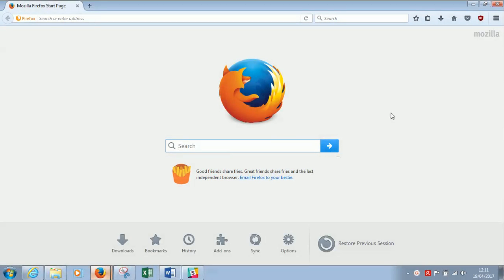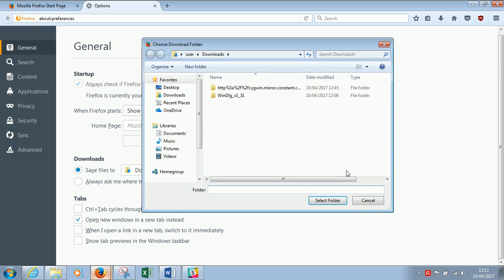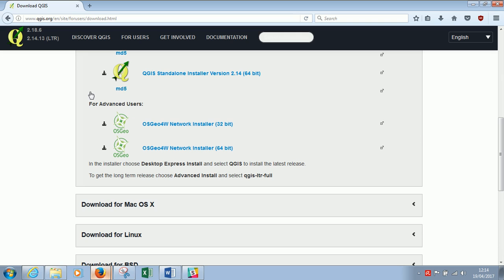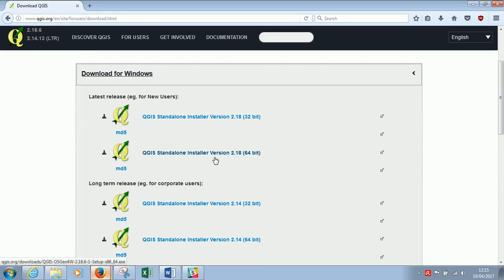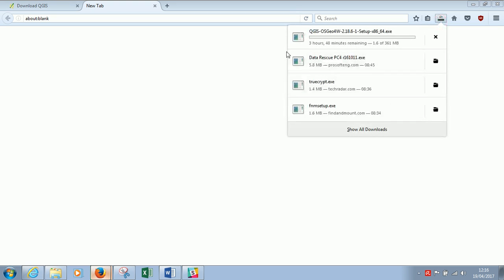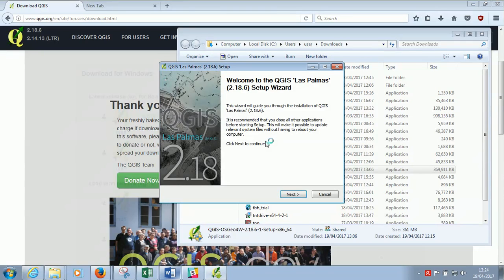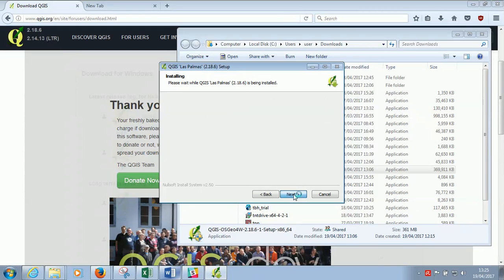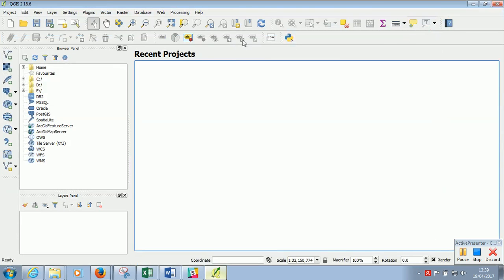Installing QGIS | burdGIS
A quick video to show you how to install QGIS 2.18 on a windows machine. Once you've installed it if you'd like to learn more about Q you can take our short online course.